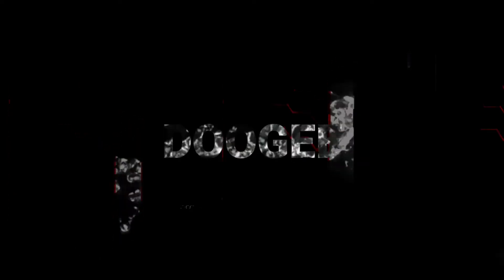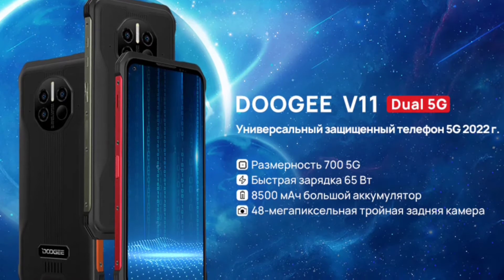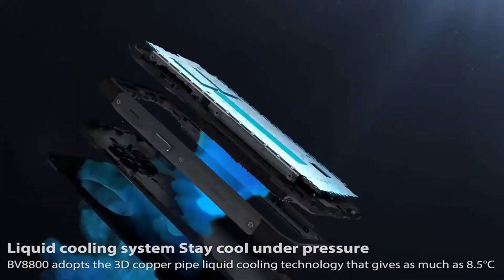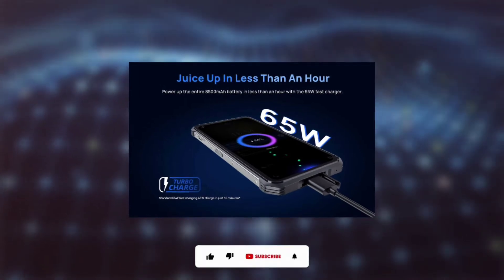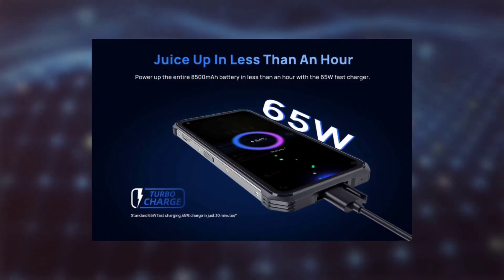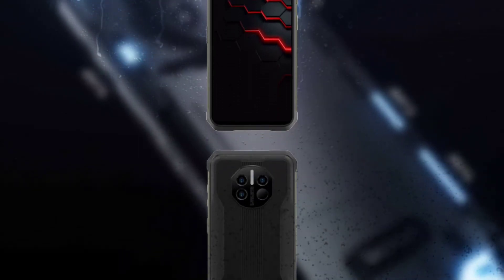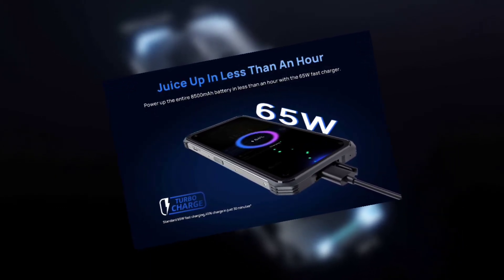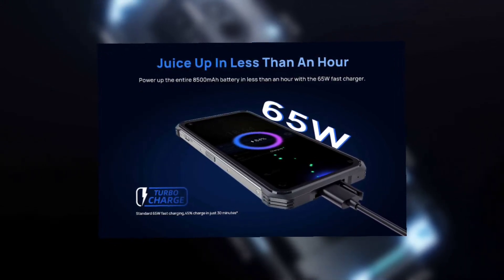Doogee V11 5G - Rugged Phone With Insane Charging Speed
Doogee V11 rugged smartphone with insane charging speed and 5G connectivity